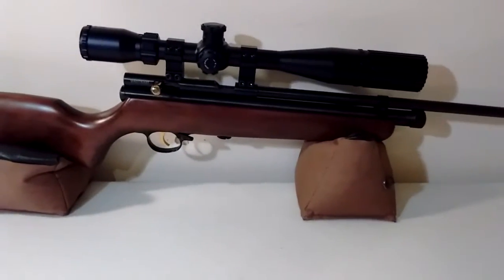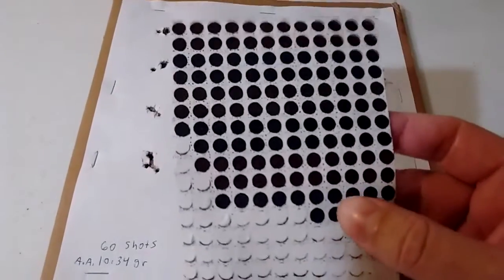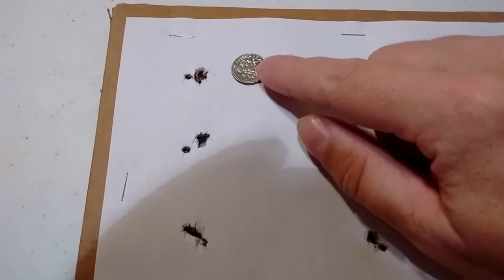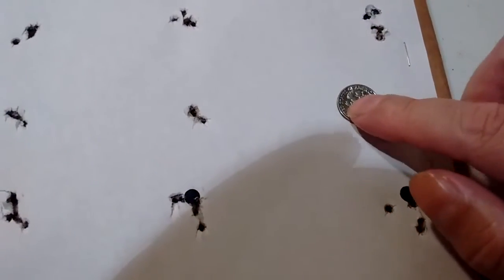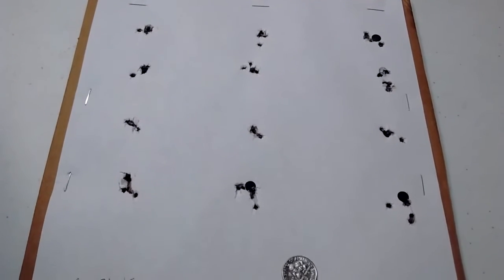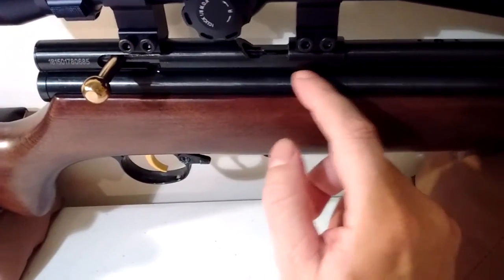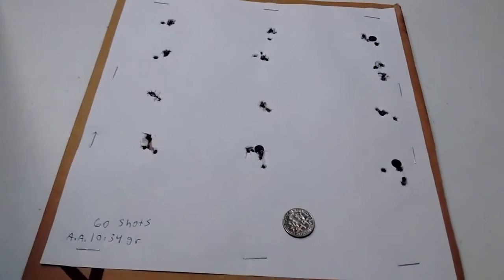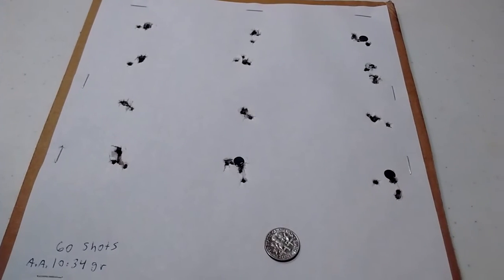QB78 - 60 shot accuracy test 10.34 gr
its good to verify accuracy of any rifle by doing many groups and strict bench rest so rifle doesnt move also good weather with no wind or in doors like i did here with 15 yards, some rifles like to foul or dirty up a bit before they perform, its also good to re test at different distances since some pellets are fussy in distance also as well as the velocity